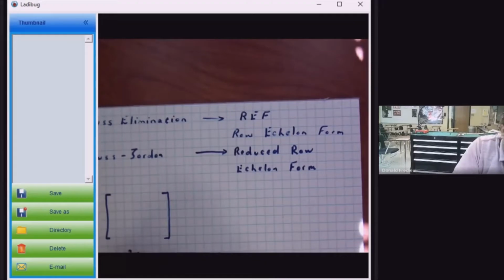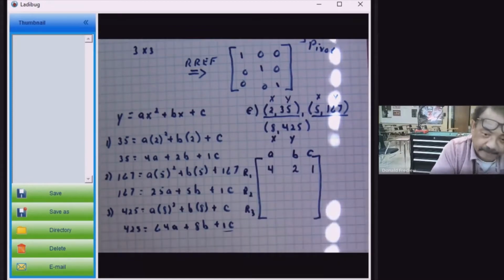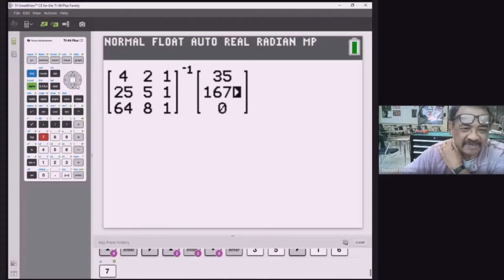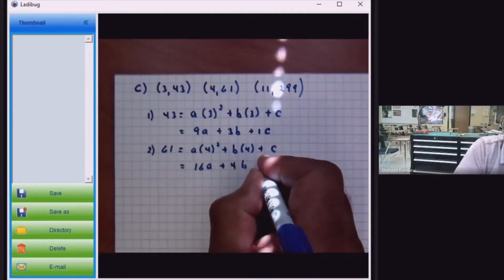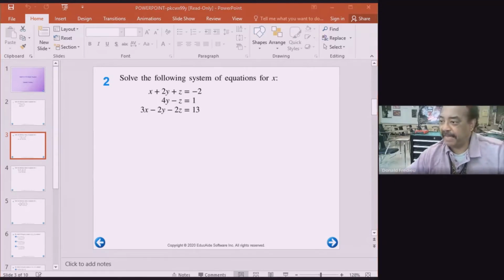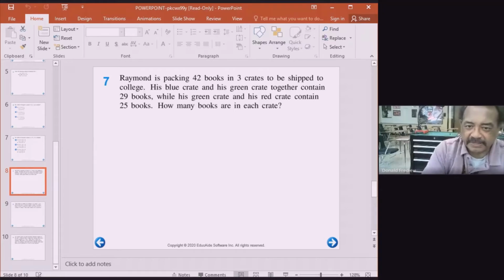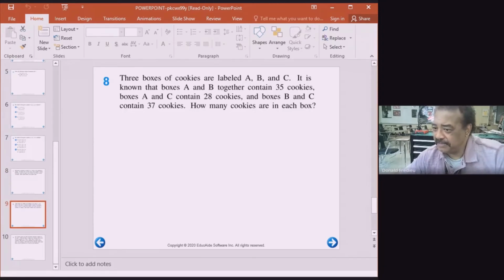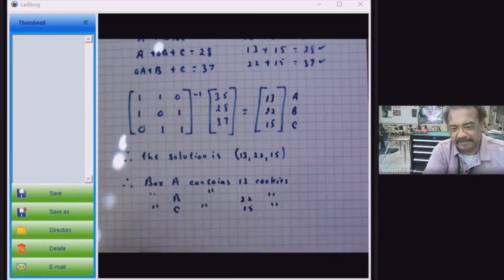Solving 3 Variable Systems using Matrices